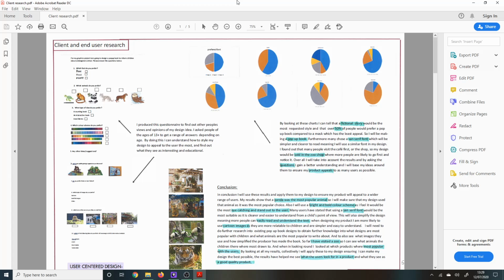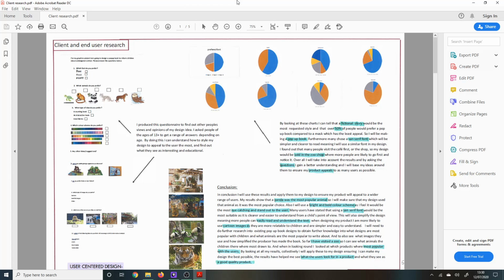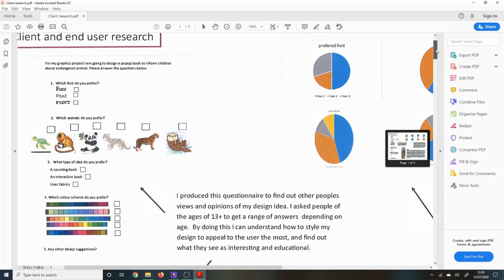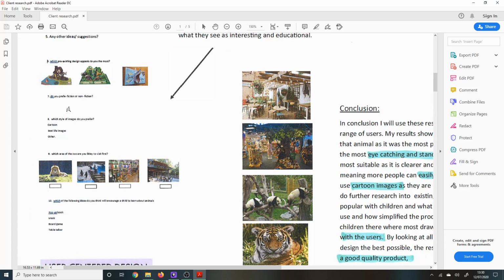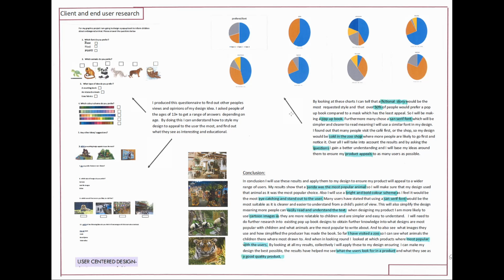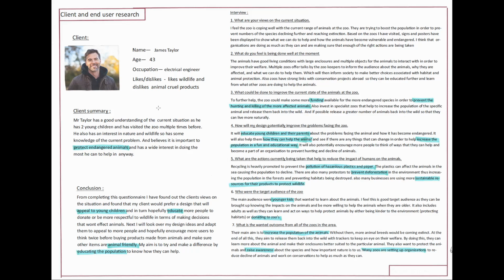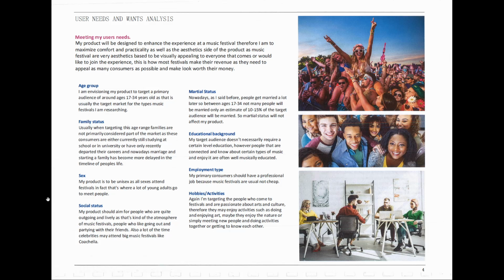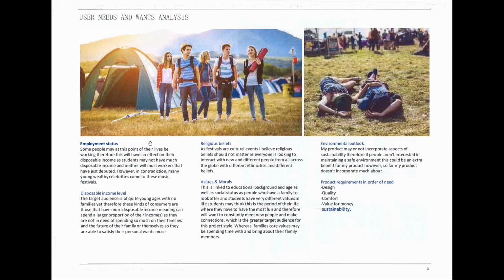Client wants and needs